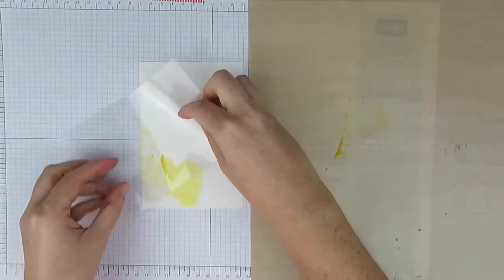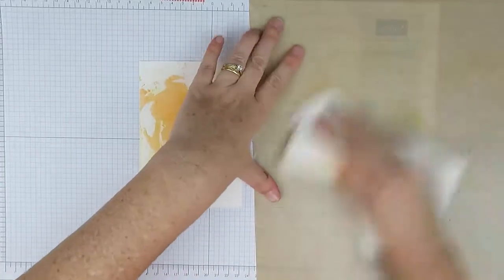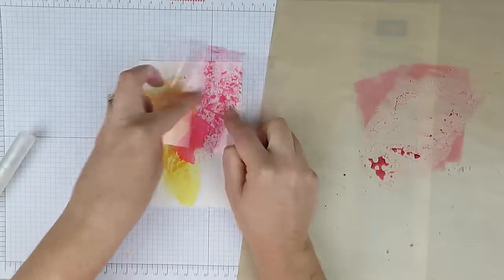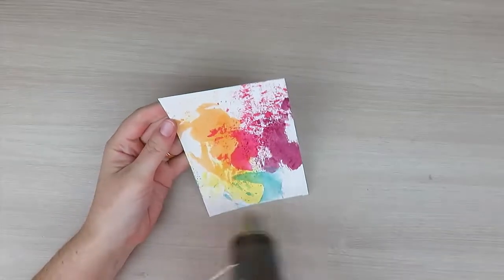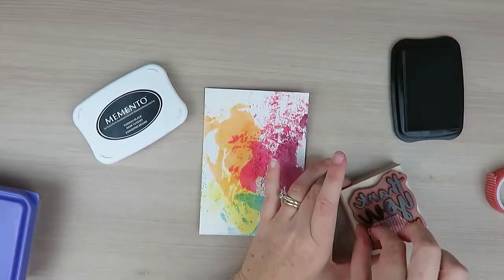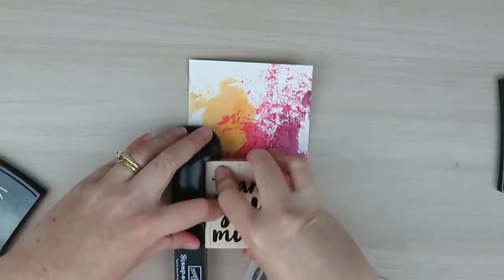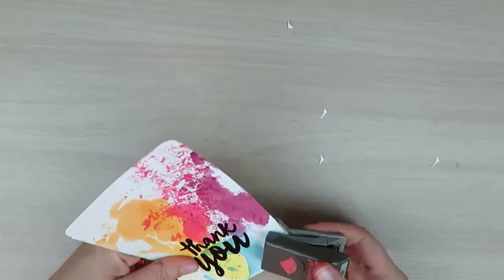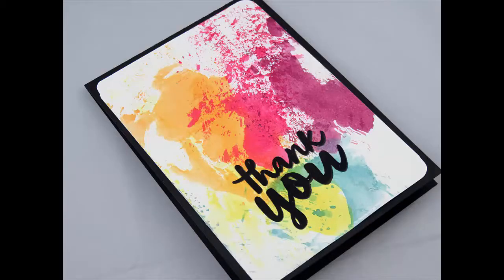Watercolour Smooching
Supplies